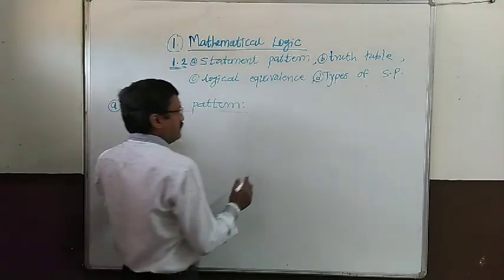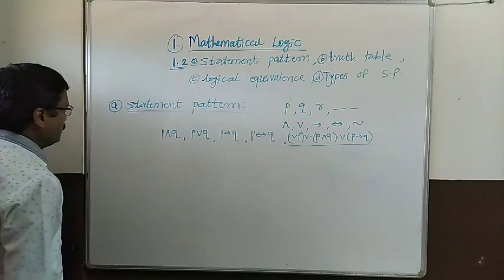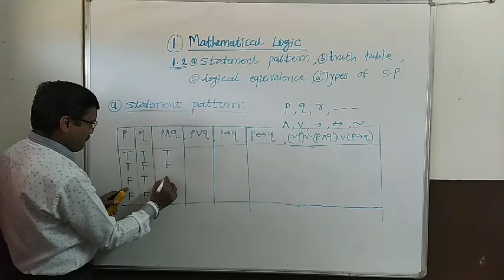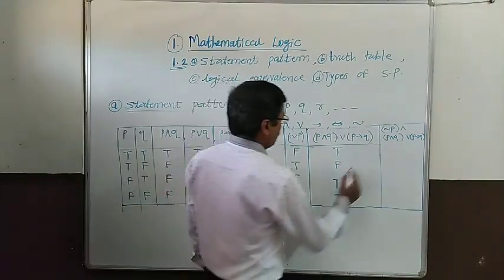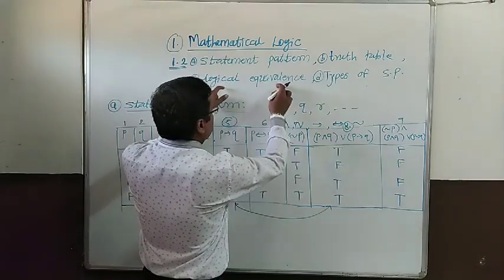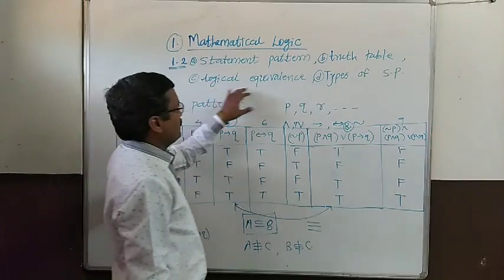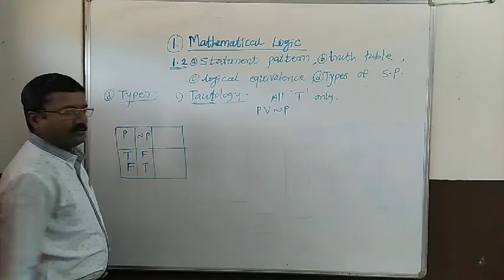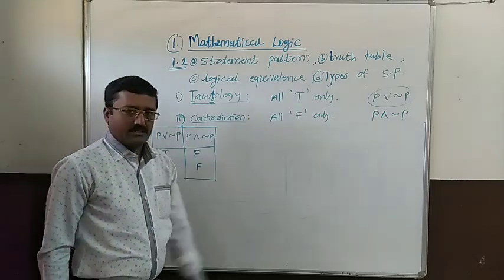MATHEMATICAL LOGIC L 2 Theory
This video is for students of Mathematics